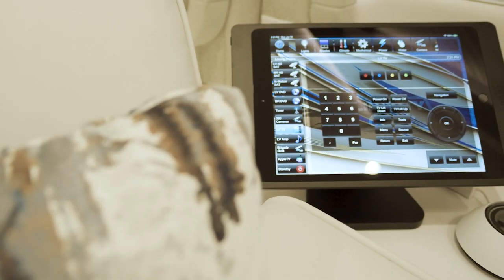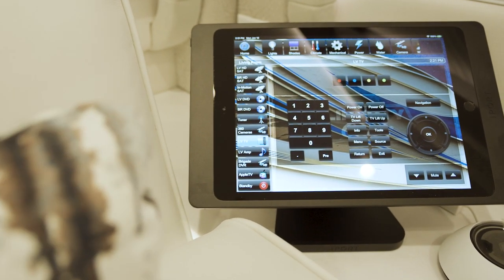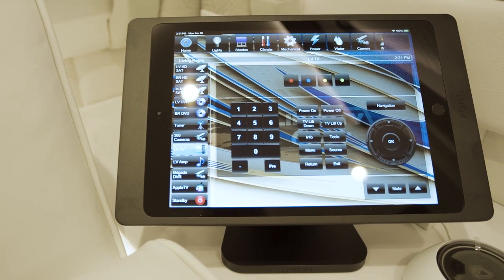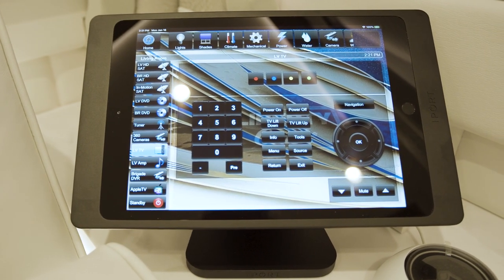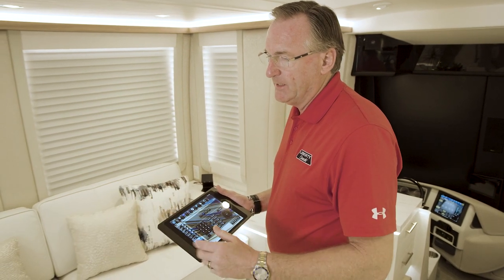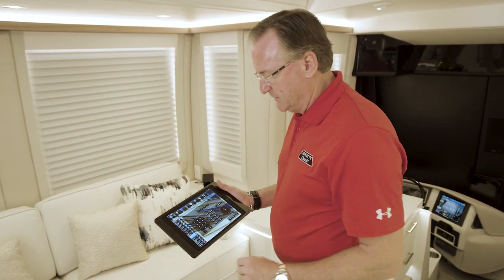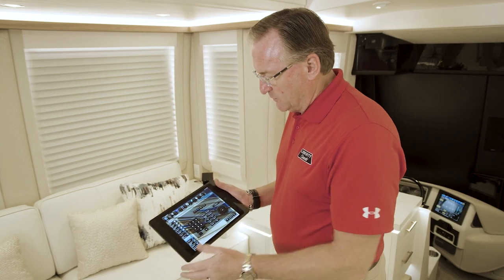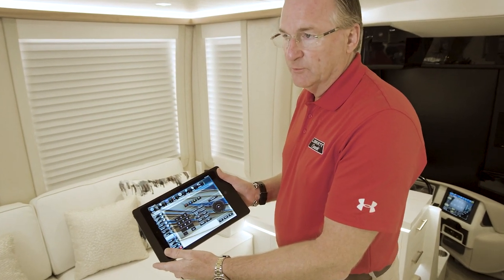Liberty Minute: Crestron Update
A quick look at our new Smart Graphics interface, the latest of Liberty’s long line of Crestron innovations.